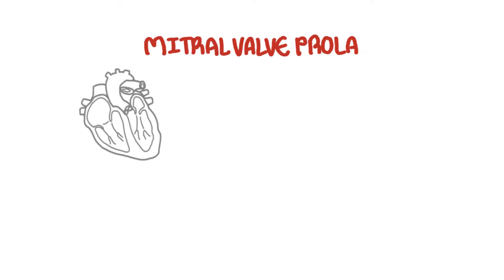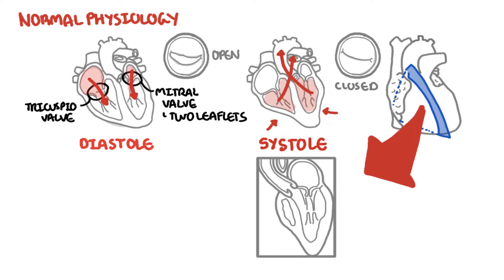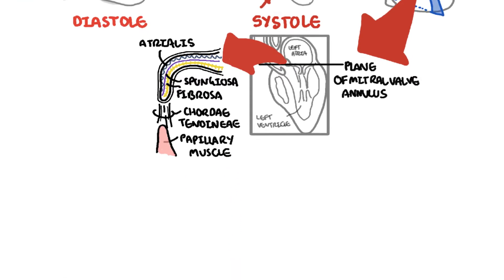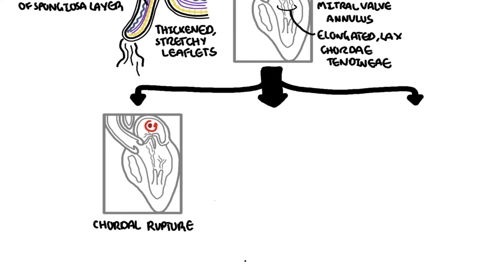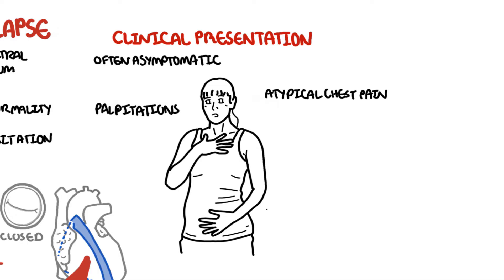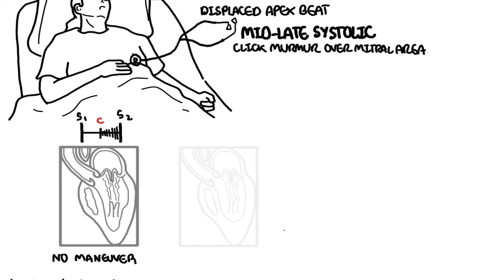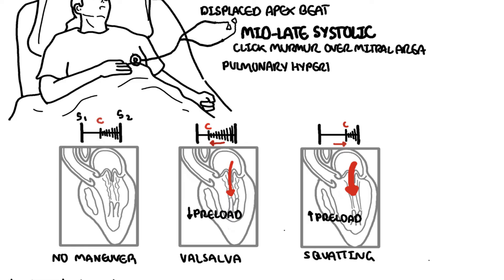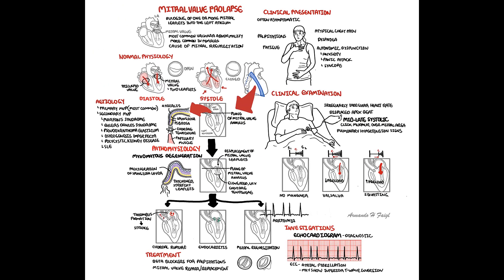Mitral Valve Prolapse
Mitral valve prolapse  is described as bulging of one or more of the mitral leaflets into the left atrium in systoleIt is said to be the MOST common valvular abnormality and often benign. 5% of the population and more common in females. Mitral valve prolapse is a cause of mitral regurgitation. In men, MVP is likely to progress to significant regurgitation.